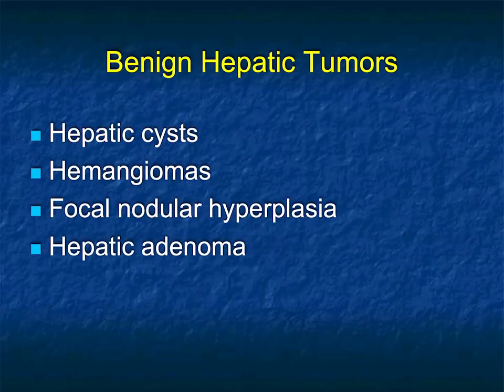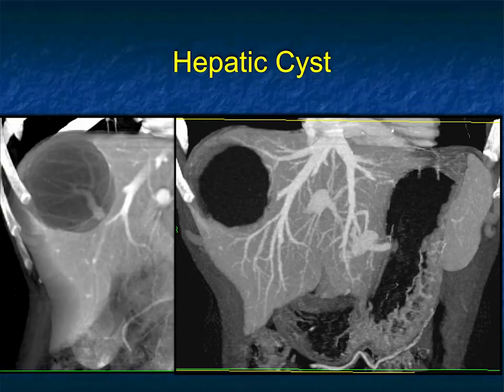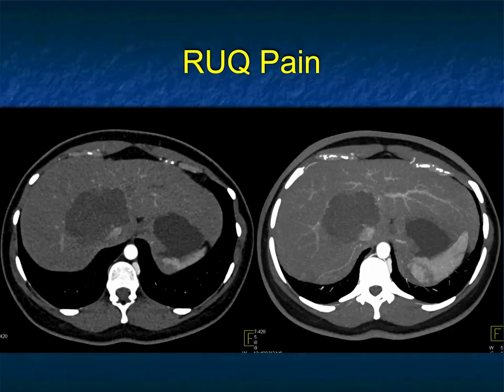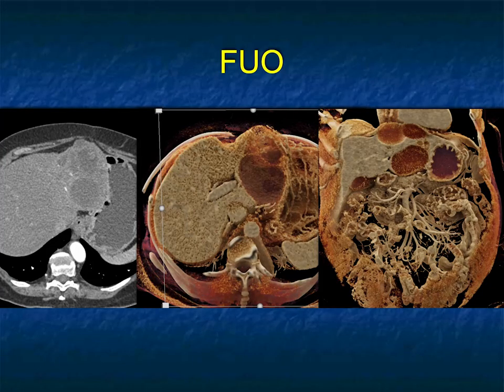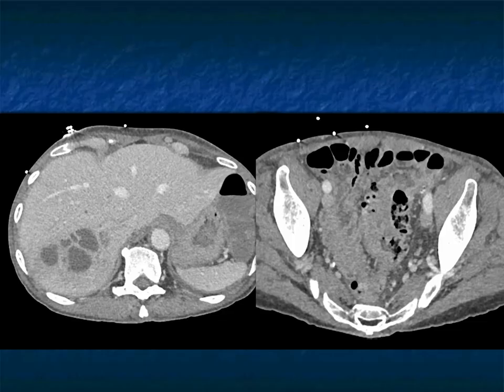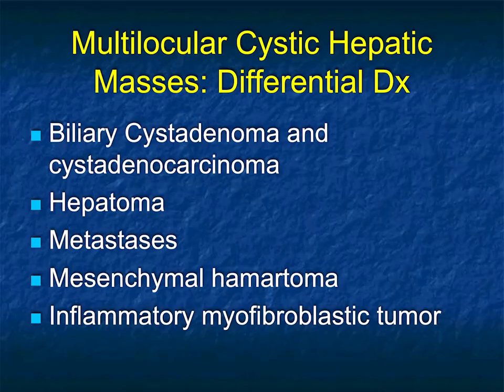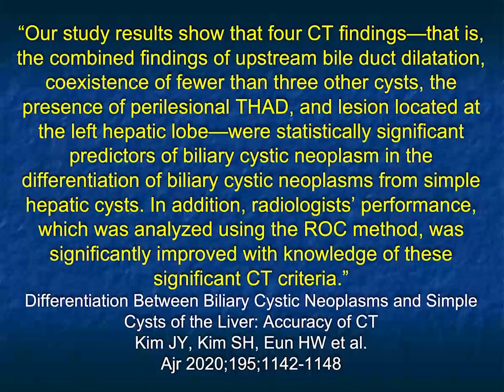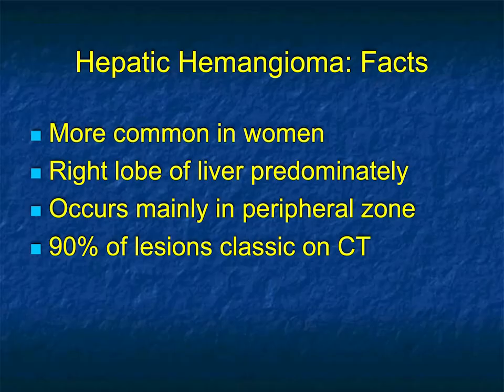CT Evaluation of Hepatic Masses: A Focused Approach to Signs and Enhancement Patterns - Part 2